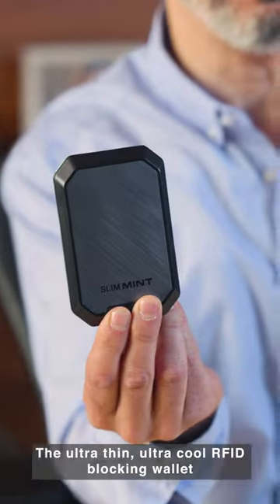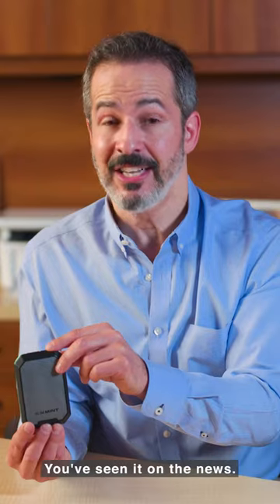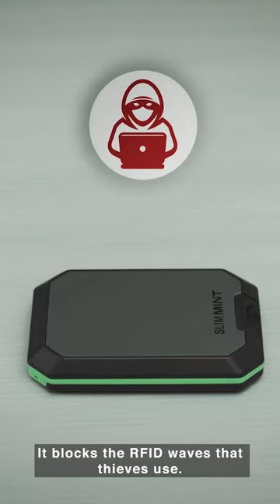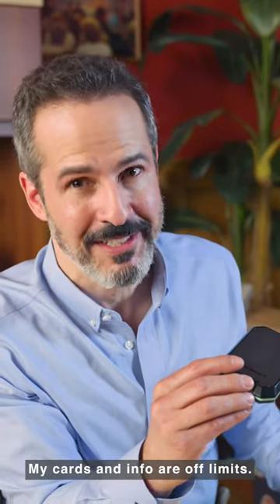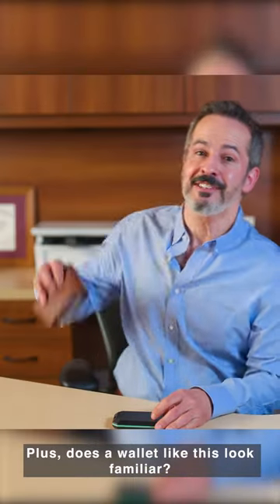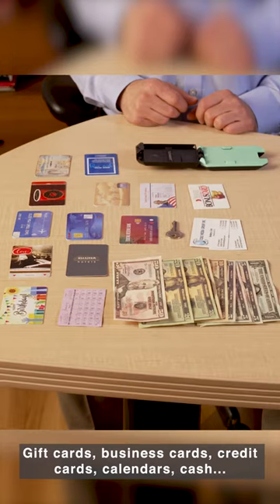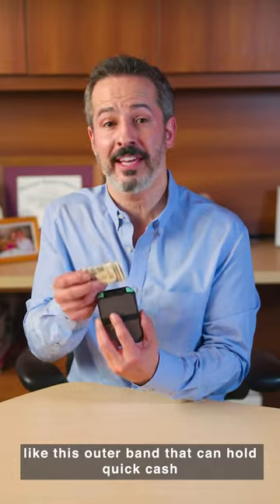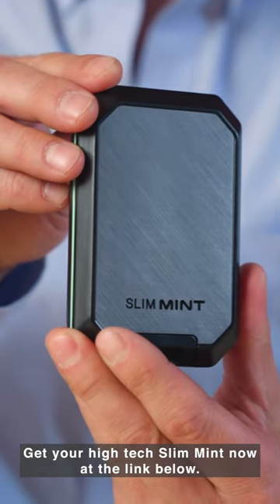Slim Mint Wallet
he Slim Mint Wallet is an Ultra-Slim RFID Wallet that helps protect your cards from identity theft. It carries all your stuff, from cards to cash to your ID. It's Auto-Locking Design keeps your cards and cash secure when dropped. It's ultra-durable & crush-resistant, lightweight & easy to carry. Cards stack neatly together to keep you organized. Its built-in Monday Clip keeps your cash secure and it comes with an exterior band to hold extra cards or cash.